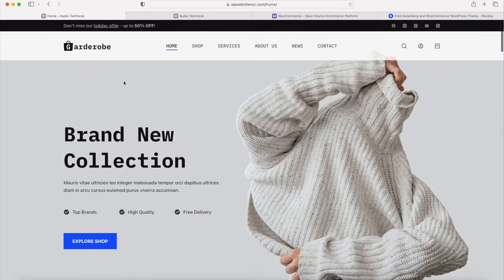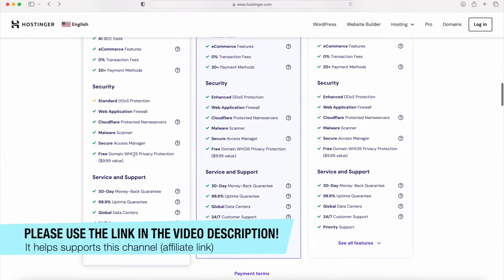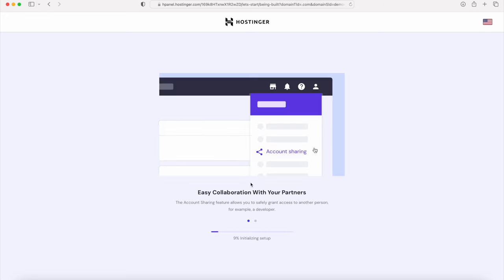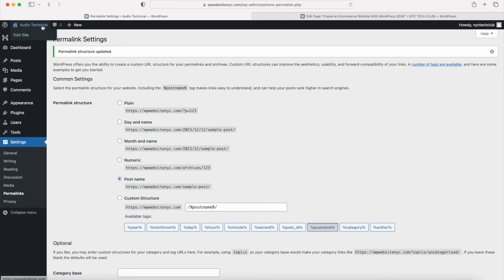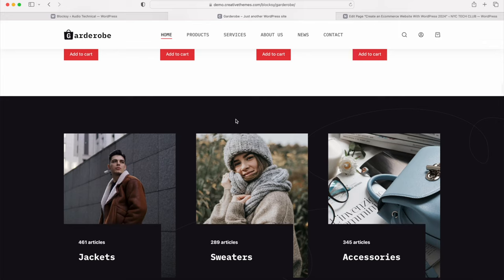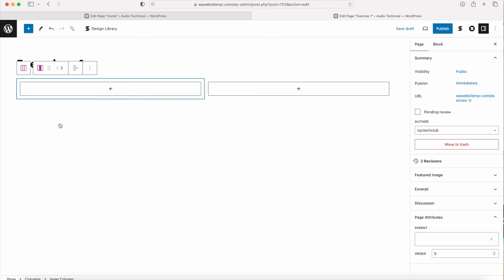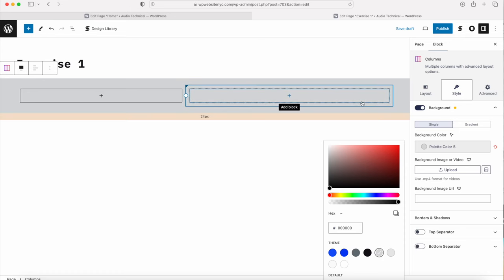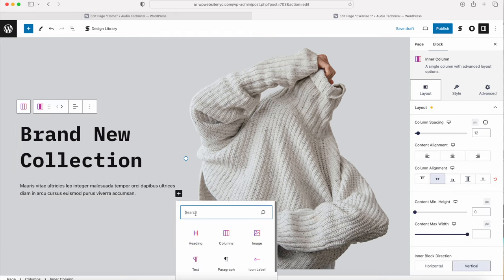Build an Ecommerce Website with WordPress 2024 - Blocksy Theme Tutorial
In this video we use the blocksy theme to create a wordpress website. This is part of another tutorial that uses woocommerce to make an online store and ecommerce website with wordpress. Hosting

You can watch the woocommerce portion of the video where we walk through setting up the ecommerce website and creating products

0:00 Introduction
0:00:30 Hosting and Domain and Install WordPress
14:55 Using the Gutenberg Pagebuilder for Wordpress
45:15 Edit Homepage
51:39 Create About Page
1:05:14 Edit Contact Page
1:12:53 Create Logo
1:15:15 Header Section
1:17:46 Edit Header Menu
1:19:18 Clean Things Up
1:21:23 Test e-commerce transaction
1:22:57 Woocommerce analytics
1:24:40 Congratulations

I hope this video was helpful in helping you learn how to use the blocksy theme and wordpress to create an e-commerce website and a wordpress website using Gutenberg.

This is where I update the most as of now and as I continue to do more work, I will tweet where else to find me.